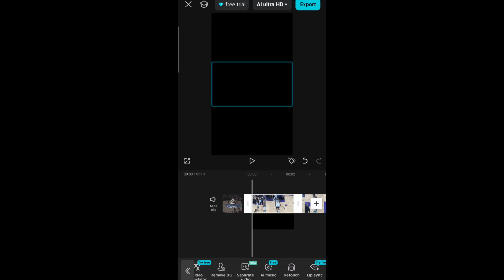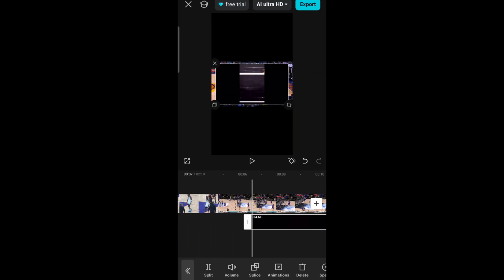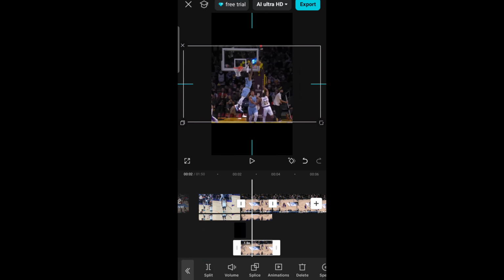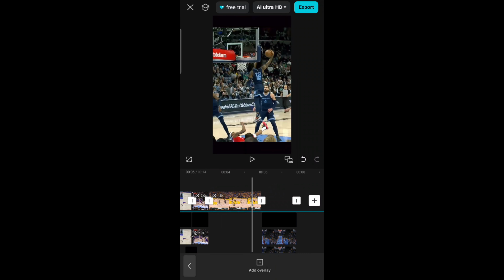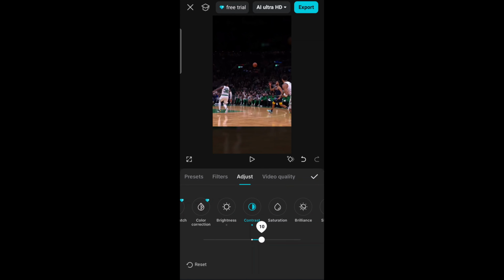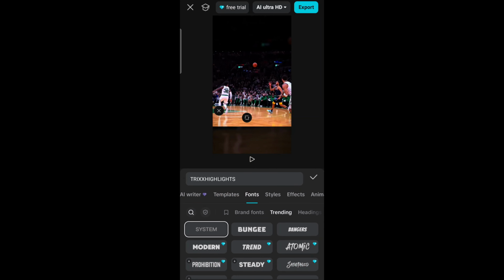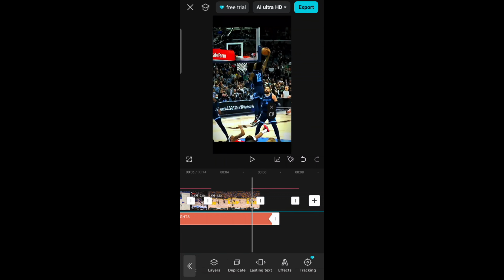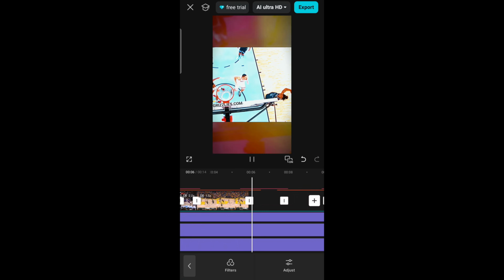*NEW* @GDsHighlights EDITING STYLE @GDsLeaks @LB-Hoops (Look at description)